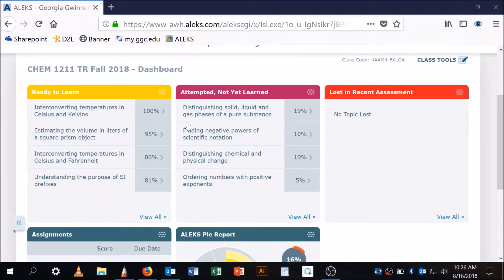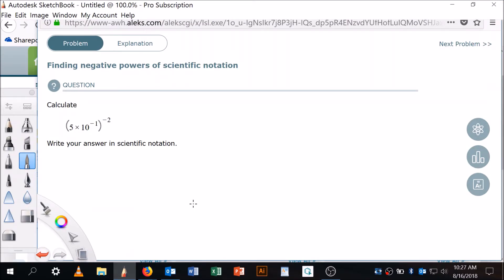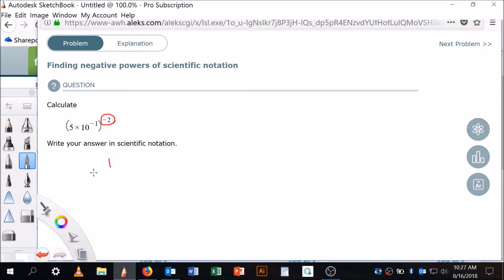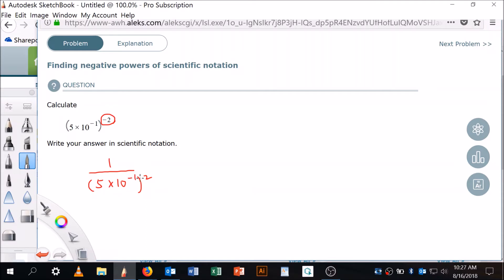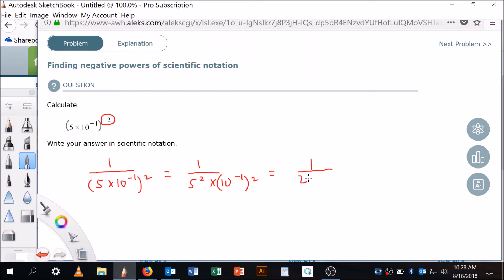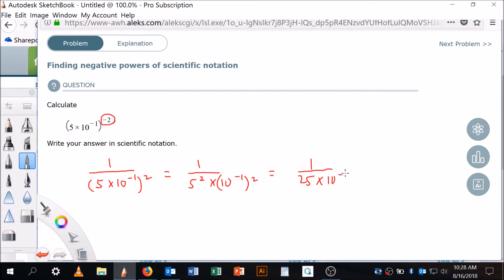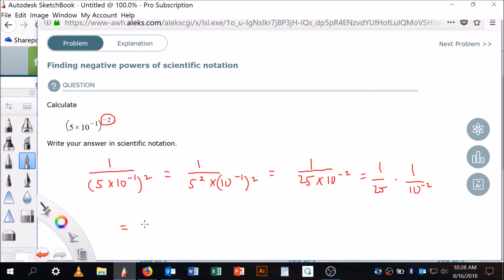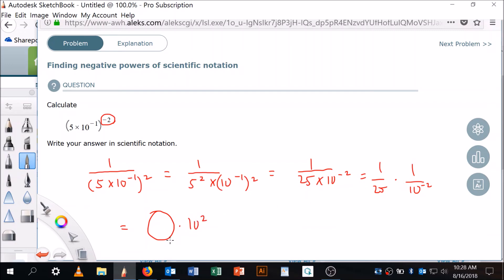Finding negative powers of scientific notation